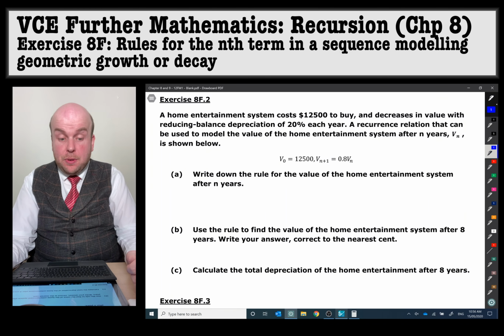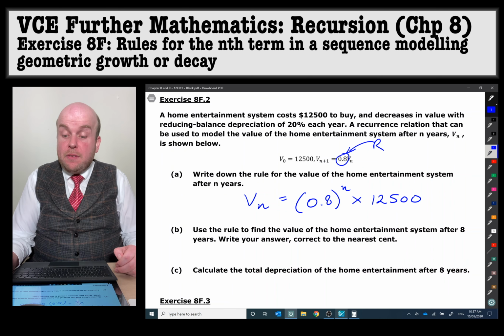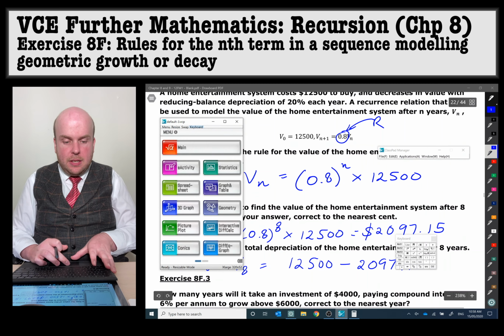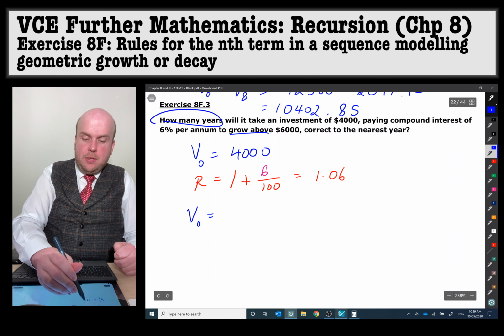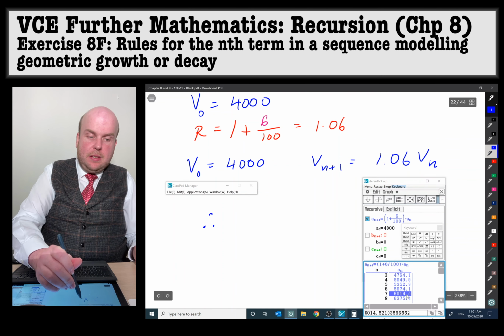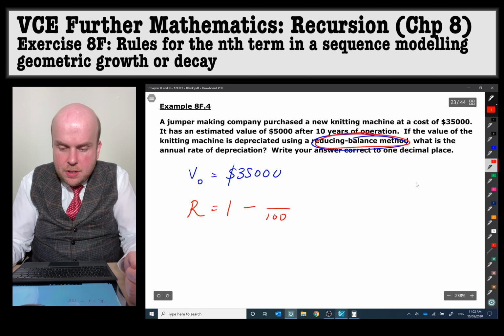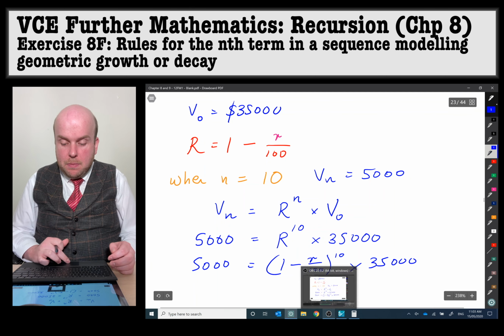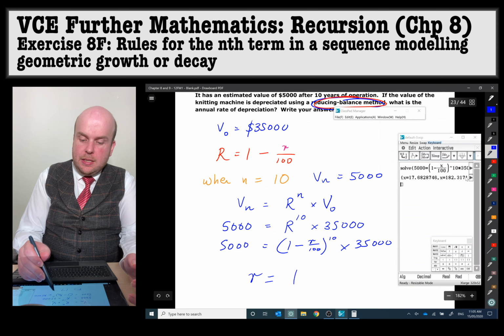Further Maths: Recursion - Finding the nth term in a geometric sequence (Ex 8F) Part 2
In this video, I go through more examples of finding the nth term in a geometric sequence, either Reducing Balance or Compound Interest.